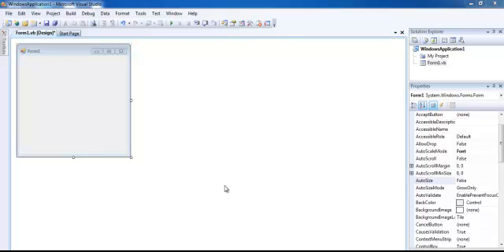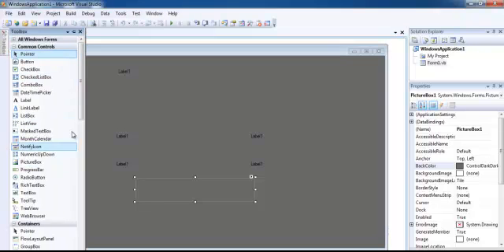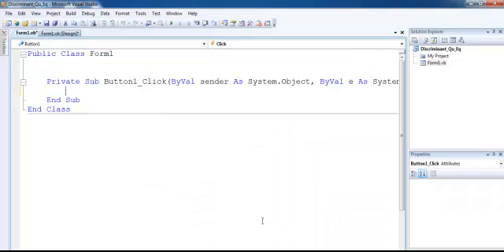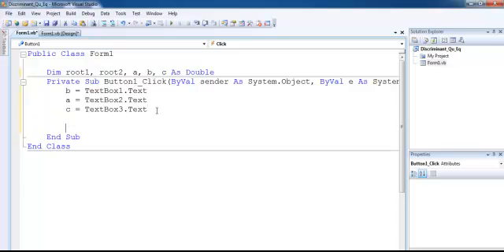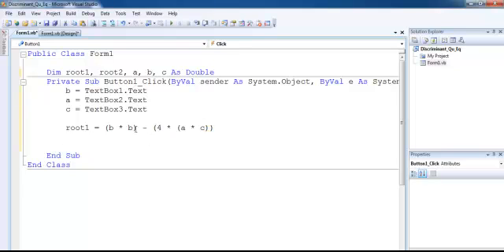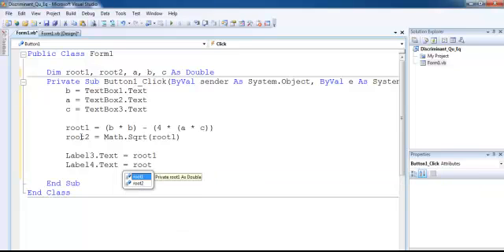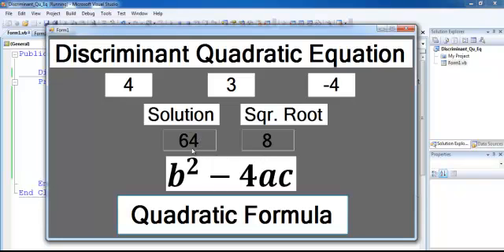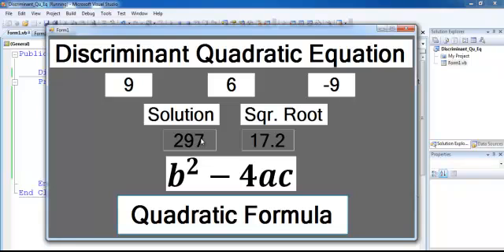How to Program Discriminant Equation in Visual Basic.Net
How to Program Discriminant Quadratic Equation in Visual Basic.Net, using TextBox, Label, PictureBox and Button